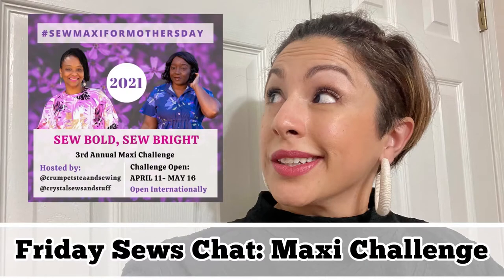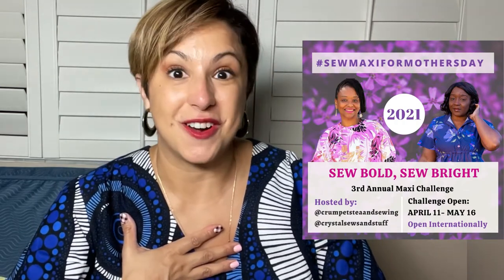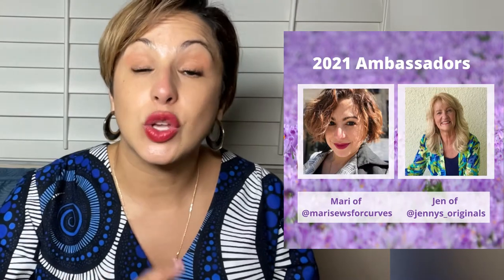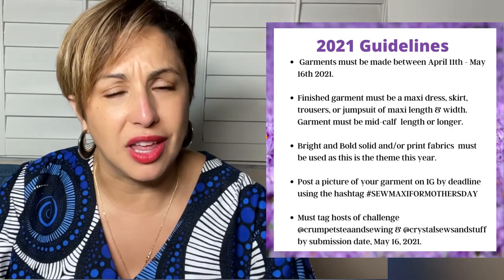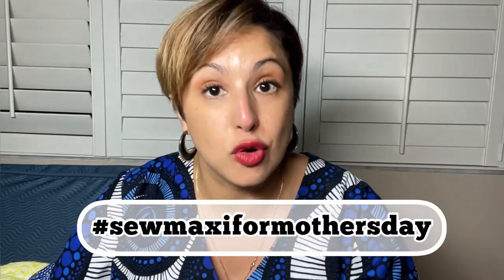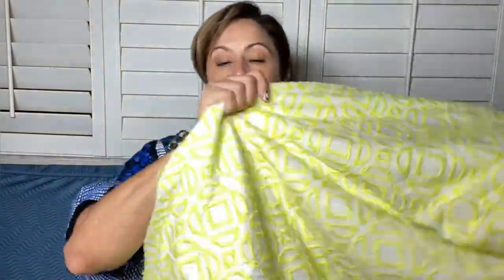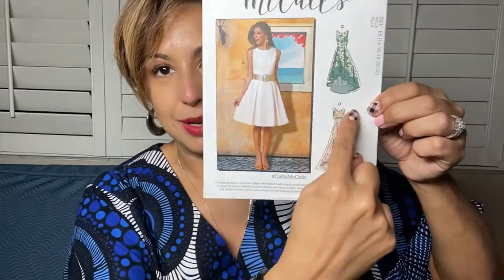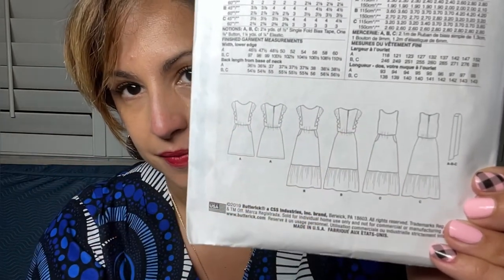Sewing Chat | Sew A Maxi For Mother's Day | What Is A Maxi and What I'm Making| Friday Sews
In this FridaySews I talk about how I'm an ambassador for the Sew A Maxi for Mother's Day Challenge. I tell you all about it here, discuss what a Maxi is, and offer some suggestions and inspiration.

Join in on the challenge on Instagram and make sure that you tag @crystalsewsandstuff and @crumpetsteaandsewing as well as use the sewmaxiformothersday

Ausets Treasures